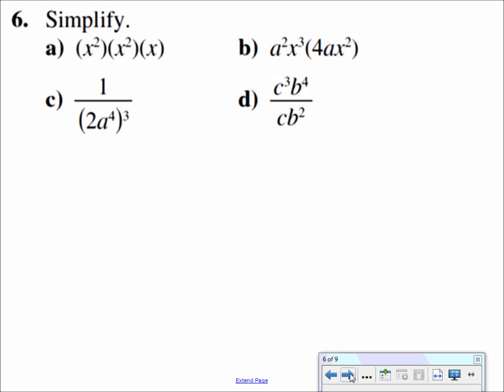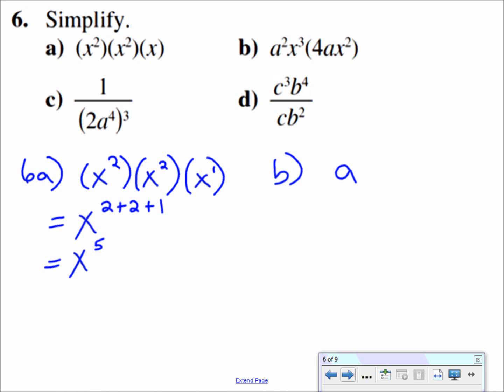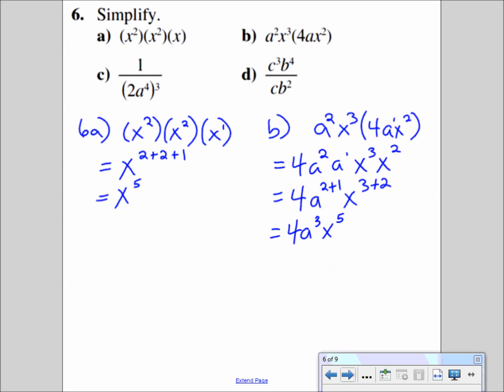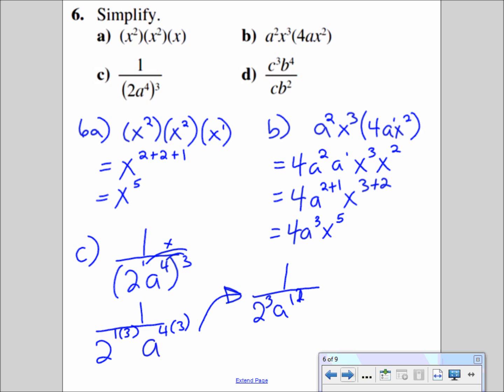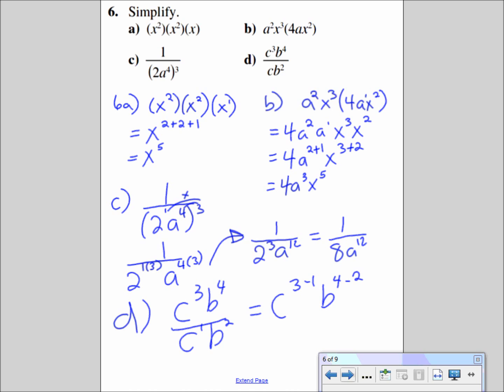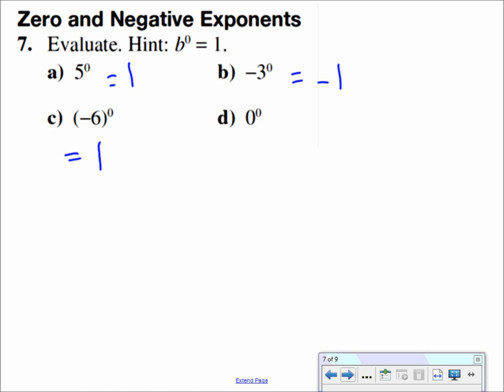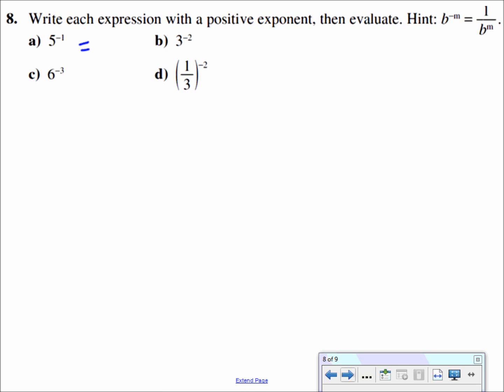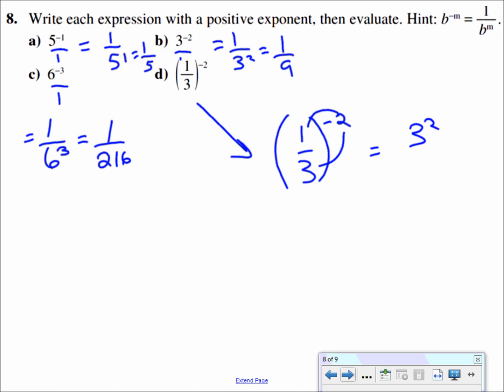Algebraic Models Part 2